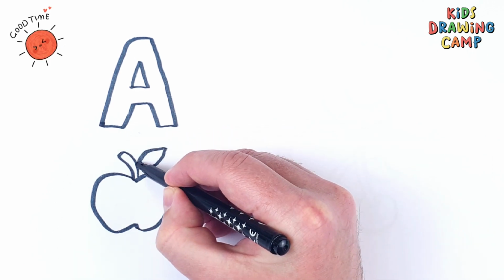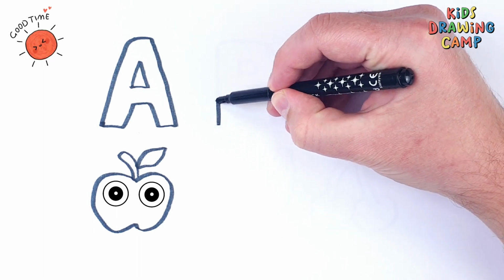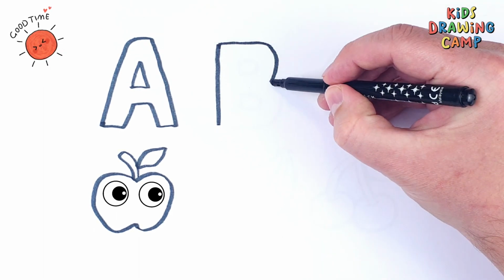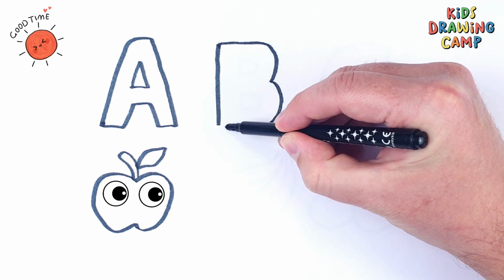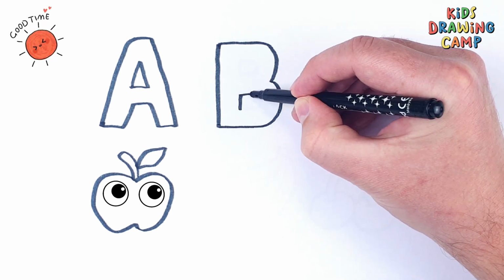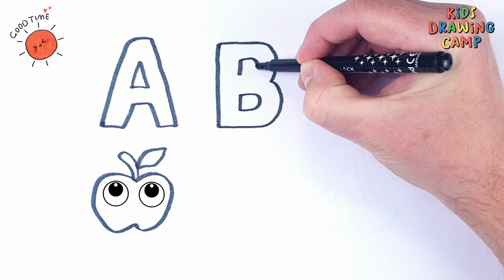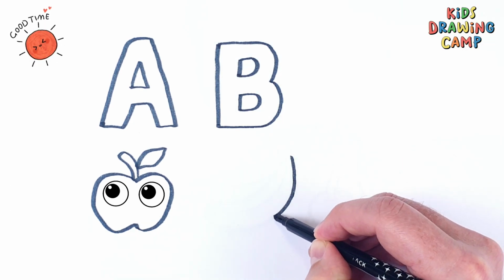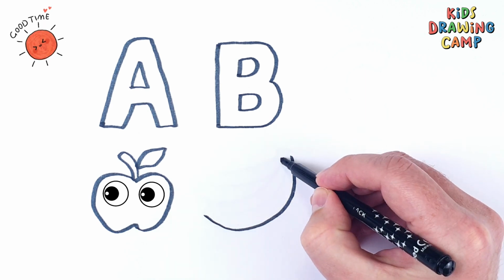ABC Drawing, Painting and Coloring for Kids & Toddlers / Bolalar uchun ABCni qanday chizish mumkin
Let's learn how to draw, paint and learn ABC letters with fruits together.
Bolalar uchun ABC chizish, bo'yash va rang berish.
Menggambar Dan Mewarnai Huruf Untuk Anak, Balita | Mari Belajar Bersama.